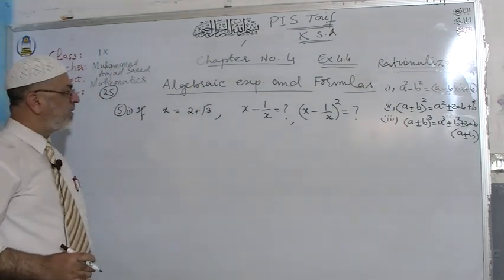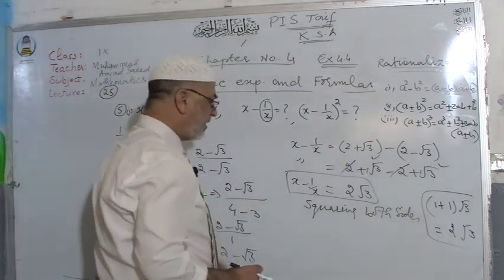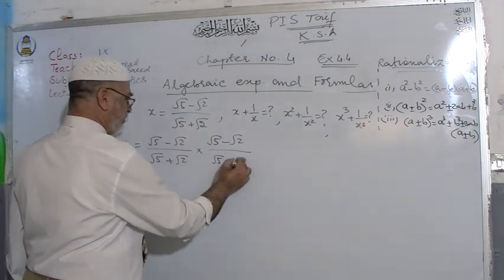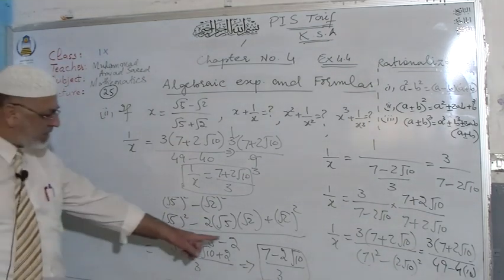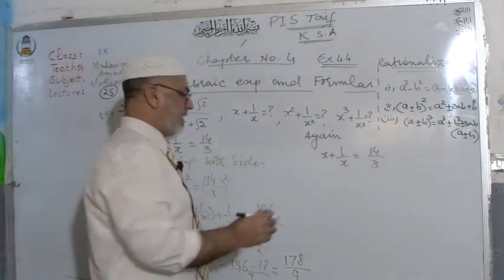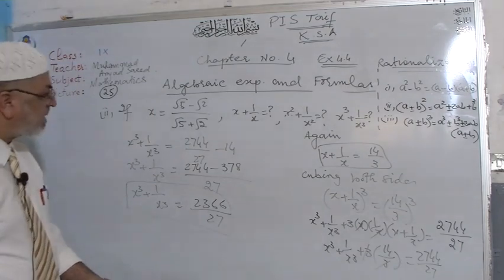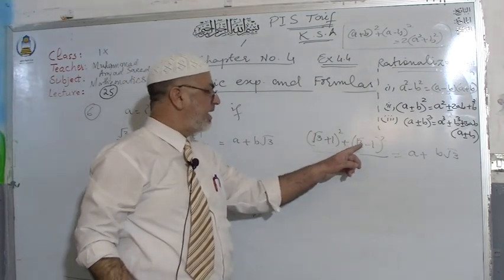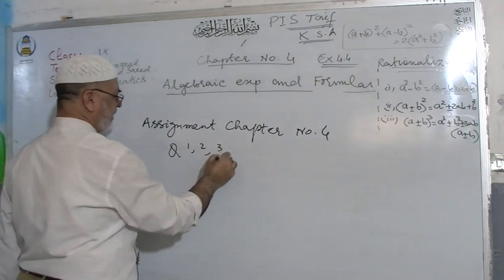Grade 9 Maths 25